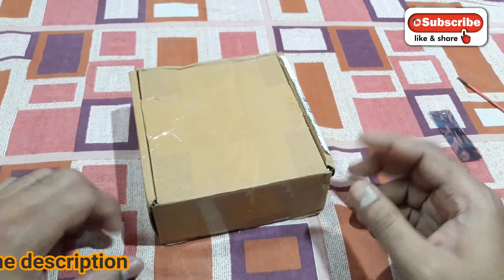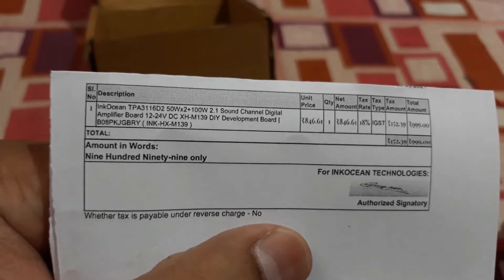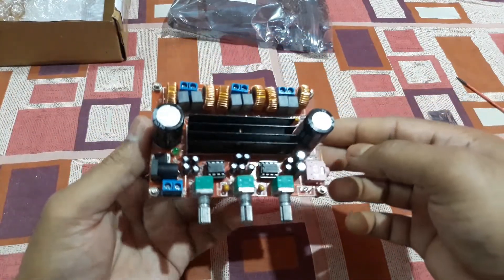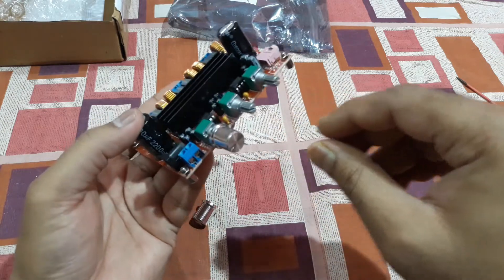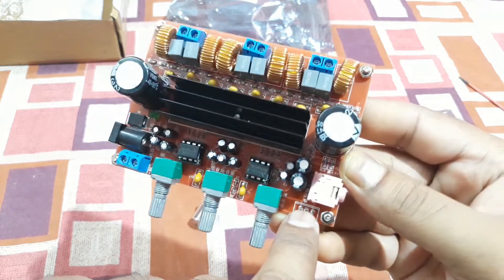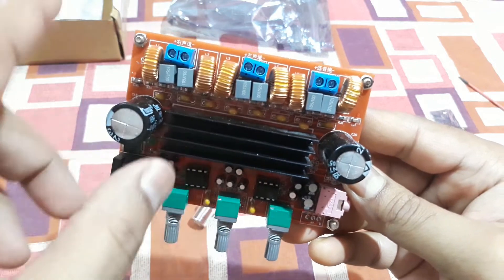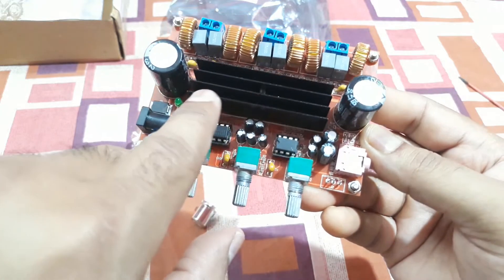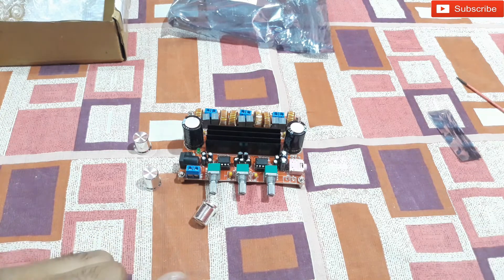InkOcean TPA3116D2 50Wx2+100W 2.1 Channel Digital Amplifier Board Unboxing & Testing / The technoboy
InkOcean TPA3116D2 50Wx2+100W 2.1 Channel Digital Amplifier Board 12-24V Unboxing & Testing